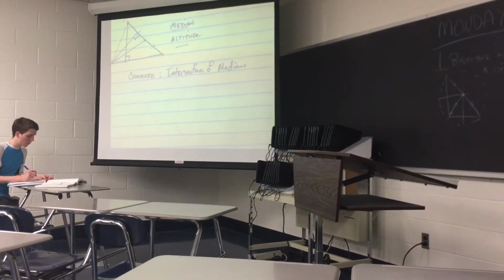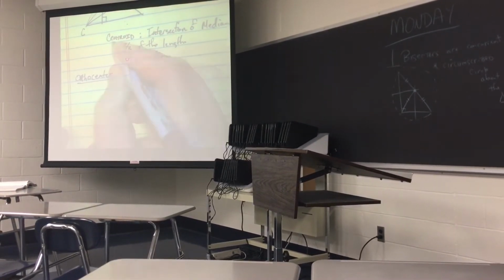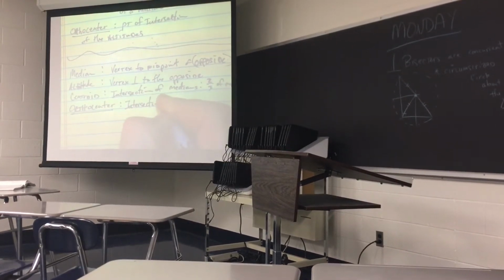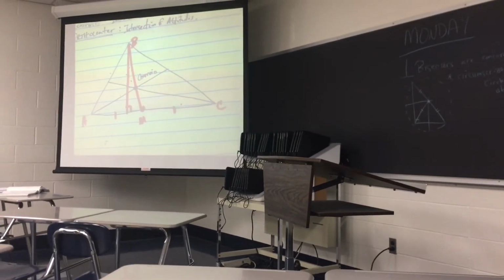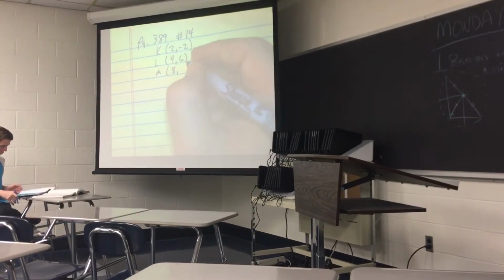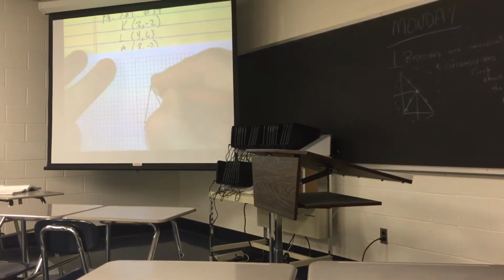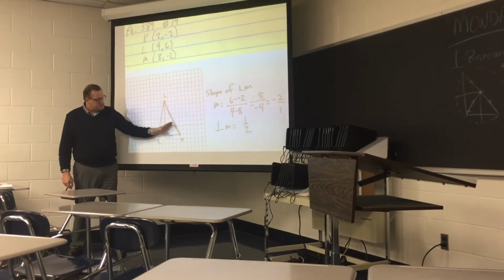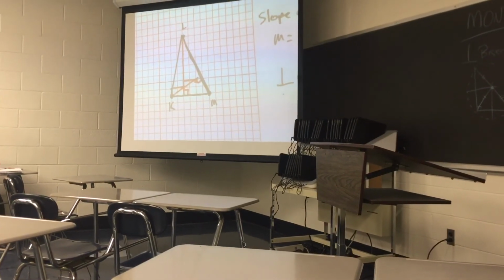Geometry 8.3/Special Segments and Triangles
Geometry Class- 11/9/17 8.3 Special Segments and Triangles, Mr. Bennett’s class